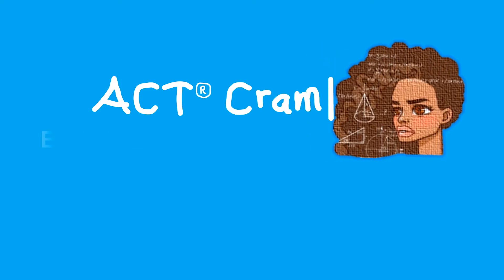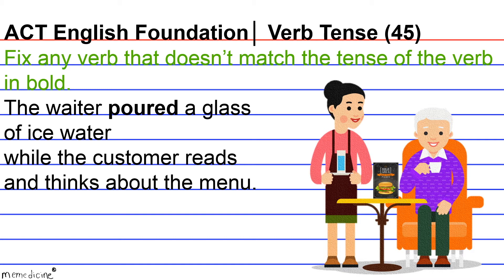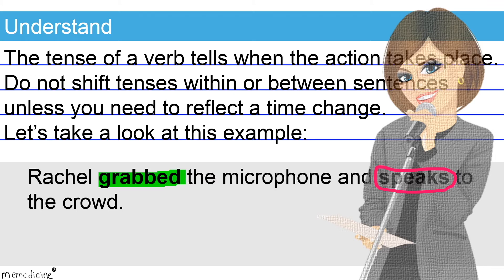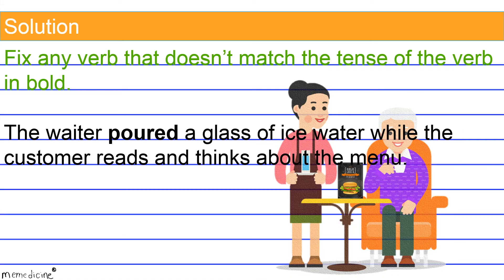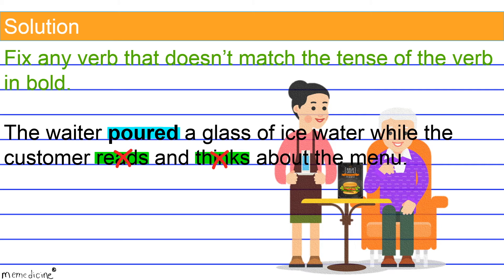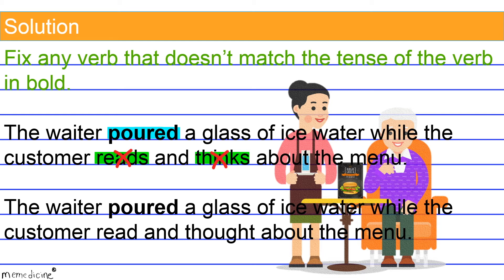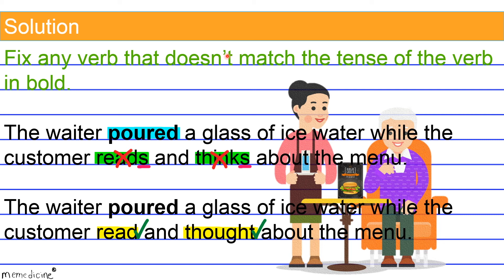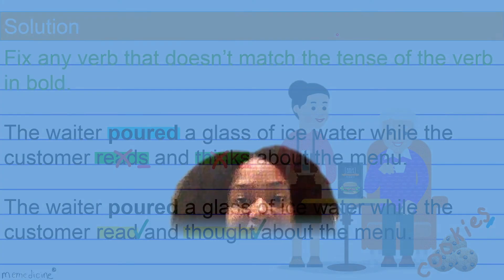ACT® English Foundation │ Inappropriate Shifts in Verb Tense │ Question 45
ACT® │English Language Conventions │ Inappropriate Shifts in Verb Tense │ ACT®  Foundations (Question 45)

This tool is the first step to mastering ACT® verb tense.
Specifically, this is a sixth grade, common core, grammar and mechanics lesson that teaches you how to correct inappropriate shifts in verb tense.

Vocabulary│
verb agreement
subject
plural subject
plural verb
verb tense
time words
pluralization
regular plural nouns
singular, third-person verb form
regular, third-person singular, present-tense verbs